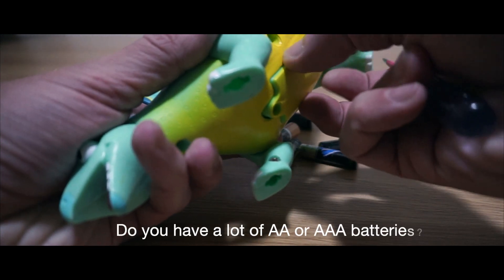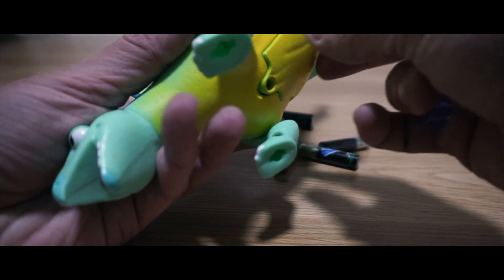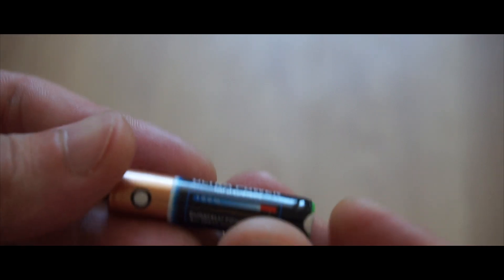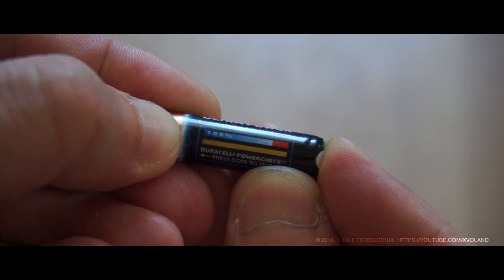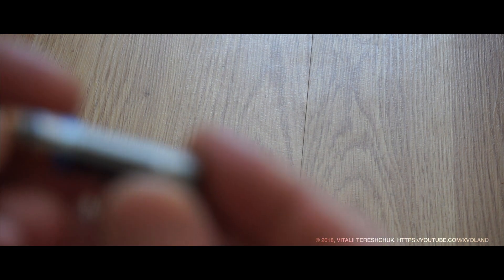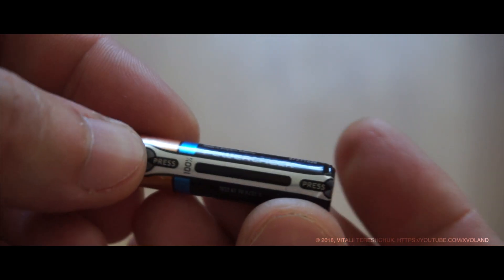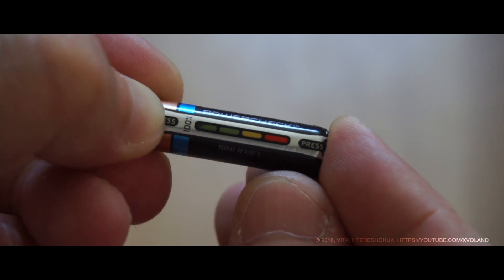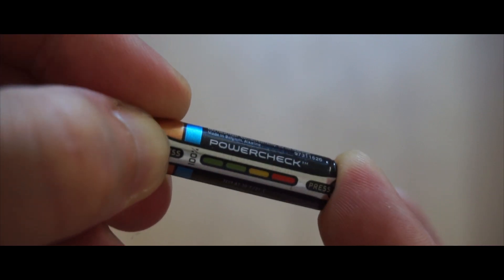Temperature indicator from AA or AAA duracell battery charge indicator duracell powercheck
In this video, I talk about the temperature indicator, which is on some types of AAA batteries